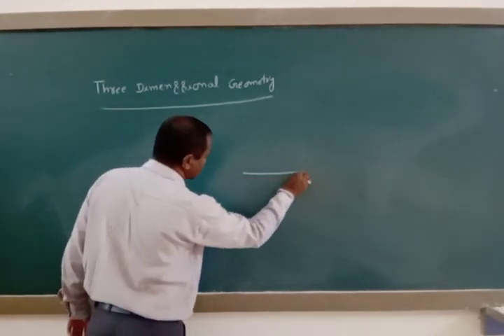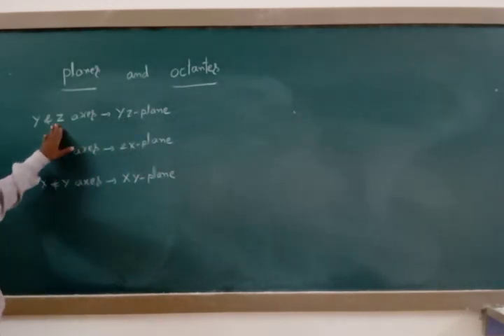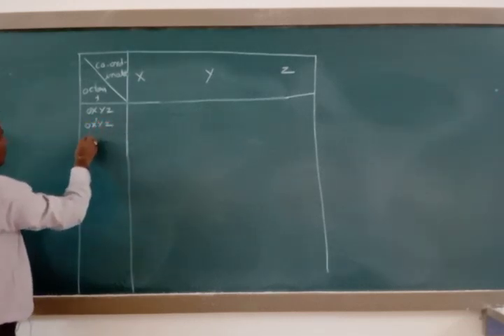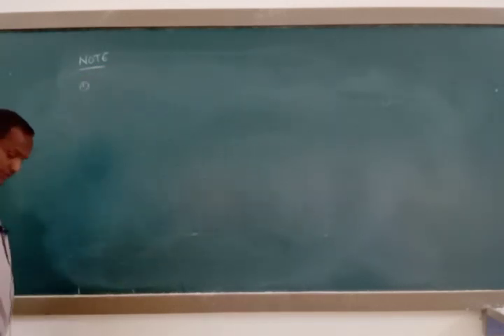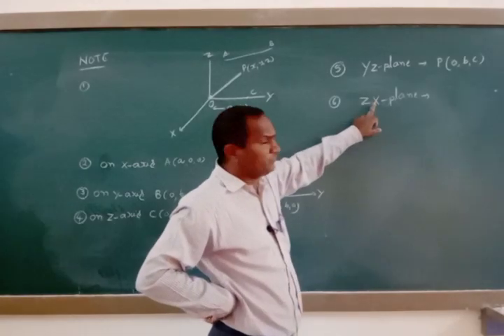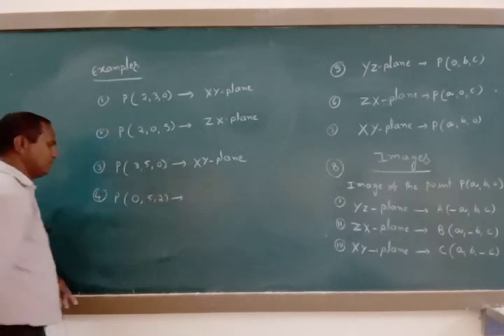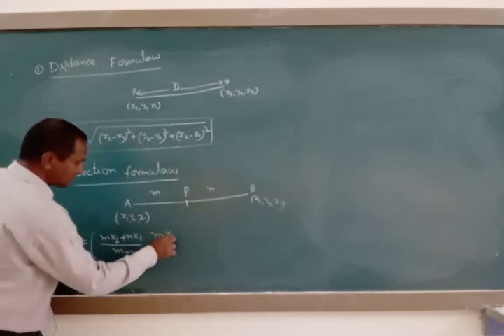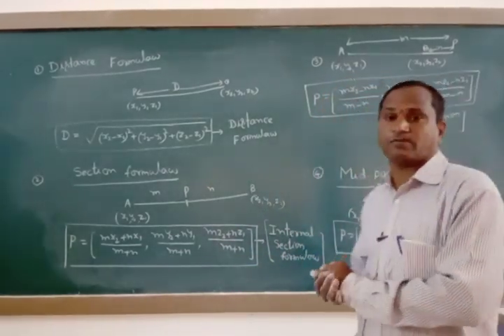3D GEOMETRY PART-1